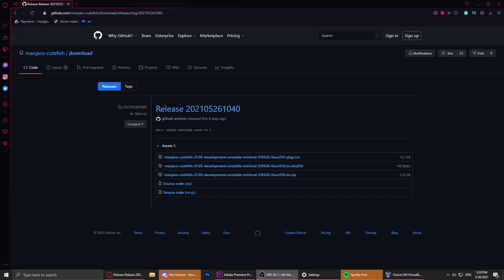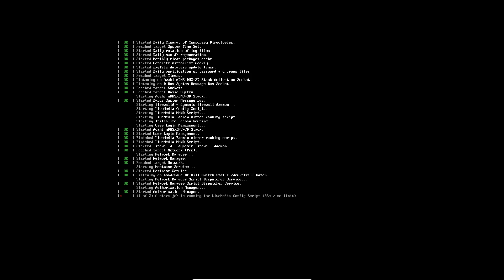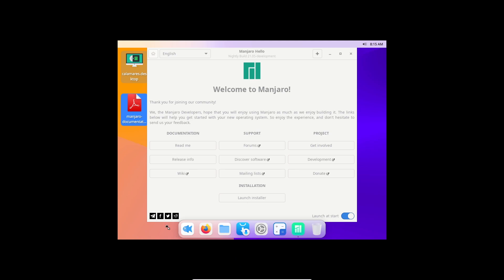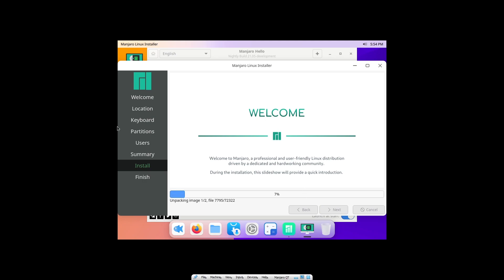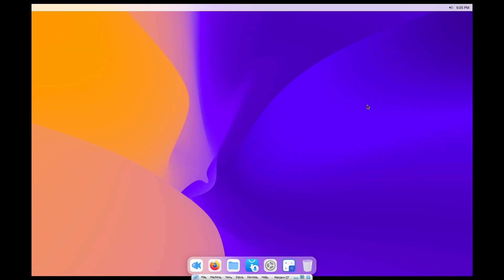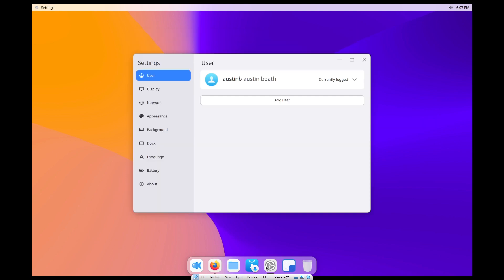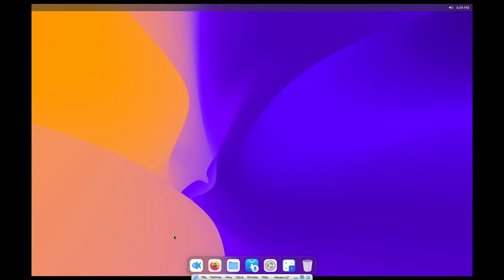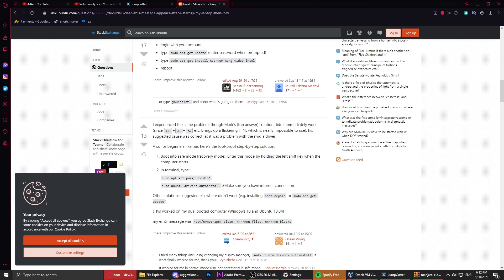Linux distro looks like MacOS (Manjaro Cutefish)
In this video we look at a blatant ripoff of MacOS Big Sur, supported by the Manjaro Community. This is quite new and may be a pretty good option for people who like Macs but can't get one.

This Linux Distro Looks Like MacOS Big Sur (Manjaro Cutefish OS)